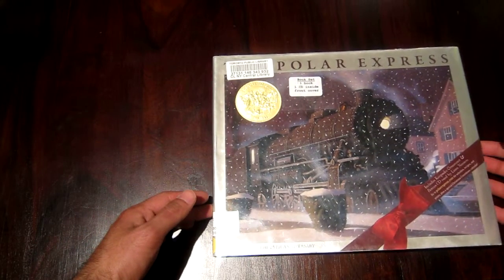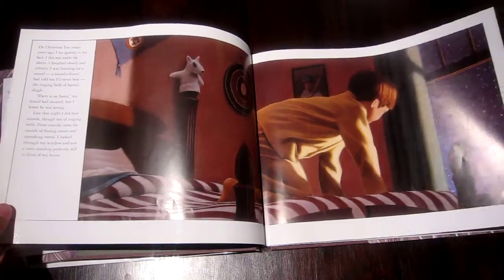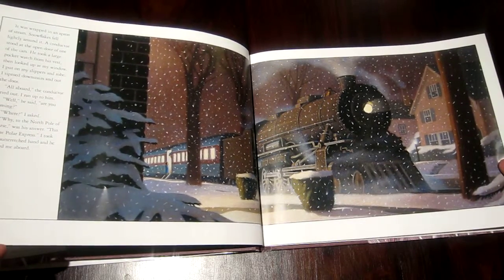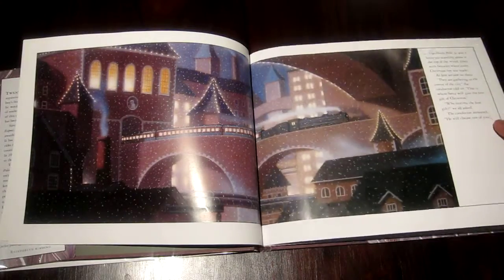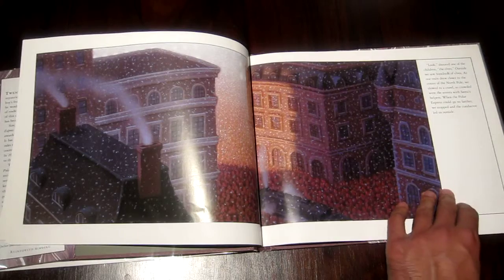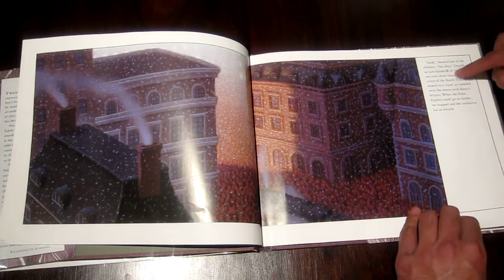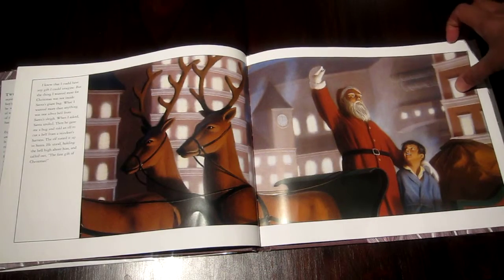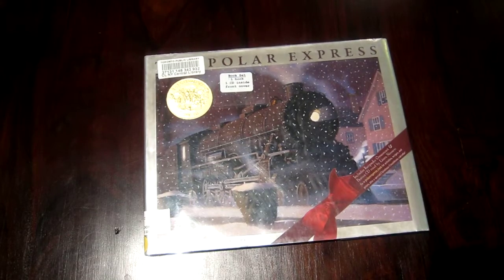Quick Reviews of Kids' Books - The Polar Express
Should you read it?  Yes!  Way better than I had thought it would be!